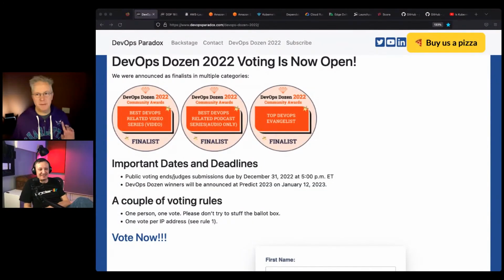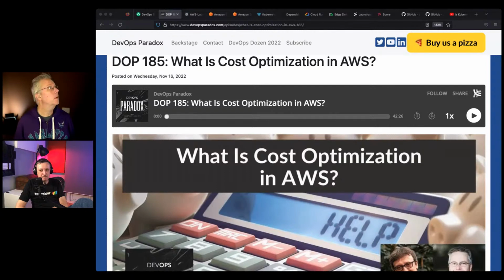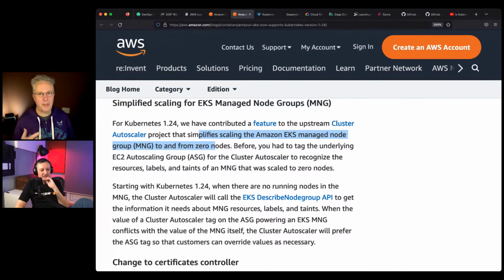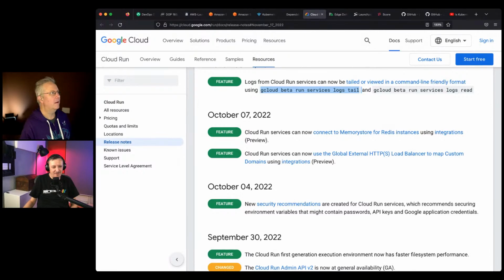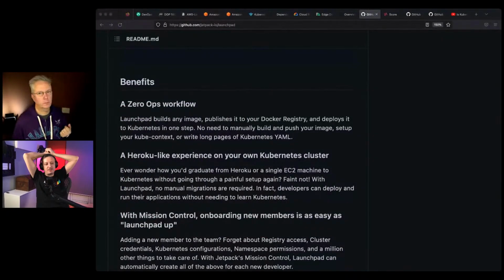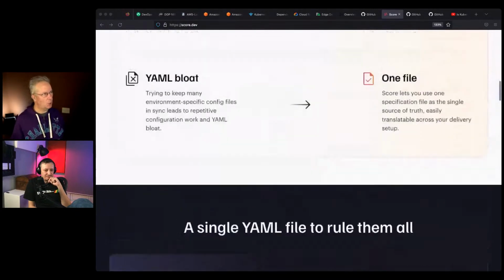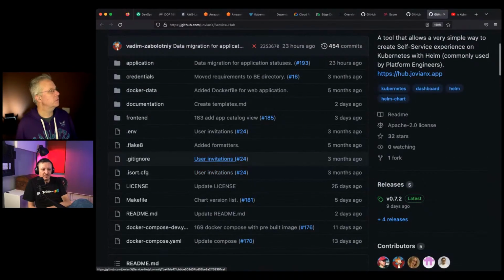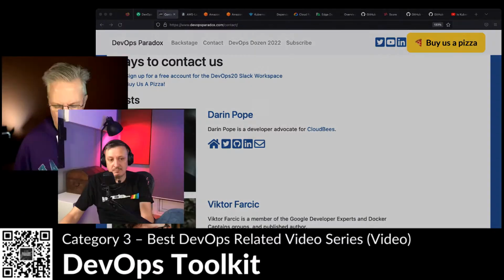🔴 Kubernetes the Much Harder Way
Search for "DevOps Paradox".

Items discussed in today's episode:

🗞 DevOps Dozen 2022 Voting Is Now Open!

🗞 DOP 185: What Is Cost Optimization in AWS?

🗞 Amazon EKS and Amazon EKS Distro now support Kubernetes version 1.24

🗞 Dependabot version updates for Docker image tags in Kubernetes manifests

🗞 Is Kubernetes Too Complicated? How About ClickOps With Qovery?

Links were current at time of posting. There is no additional cost to buyers if they purchase products using these links and those purchases help us continue to create free content on this channel!